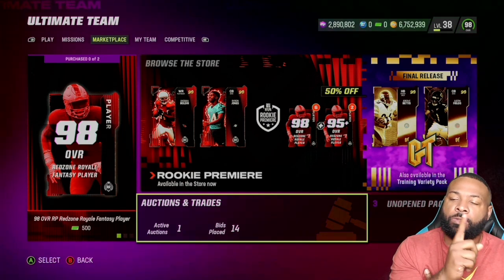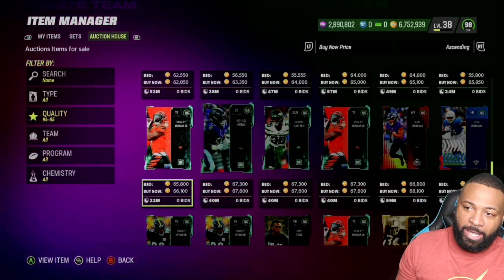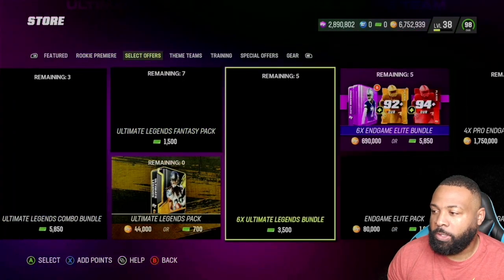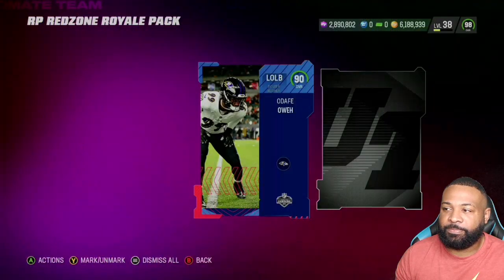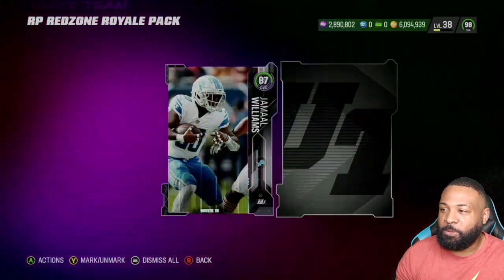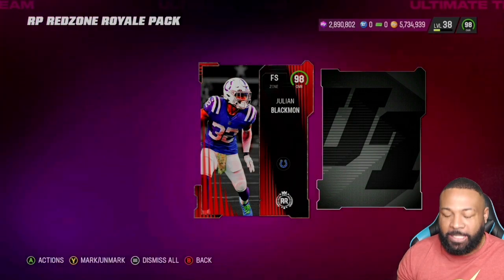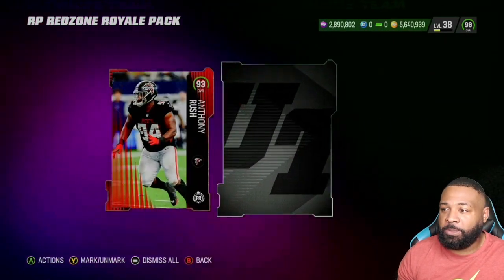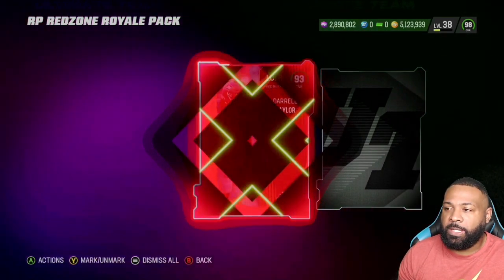THE EASIEST WAY TO BE MAKING COINS RIGHT NOW ....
IN THIS VIDEO WE TALK ABOUT A METHOD THAT IS GOING CRAZY RIGHT NOW